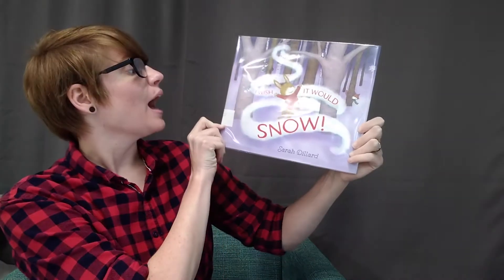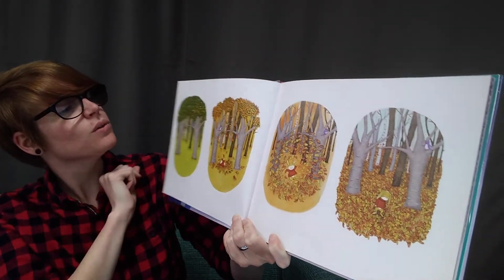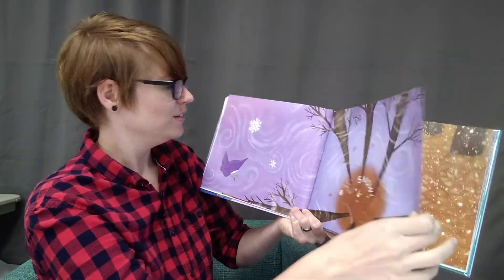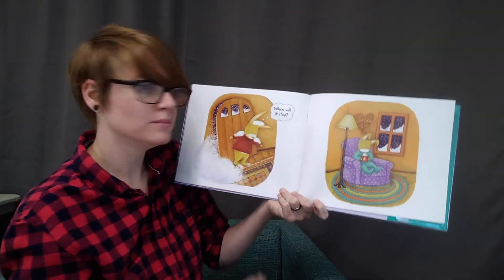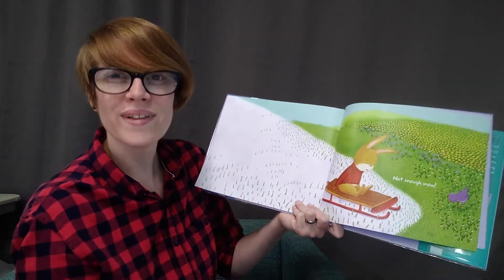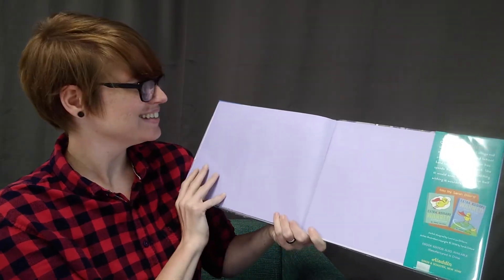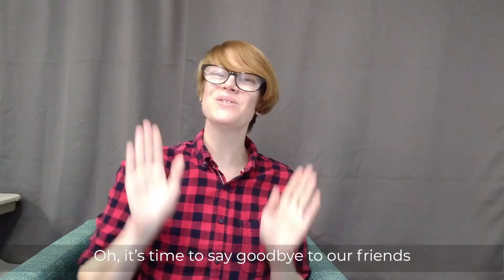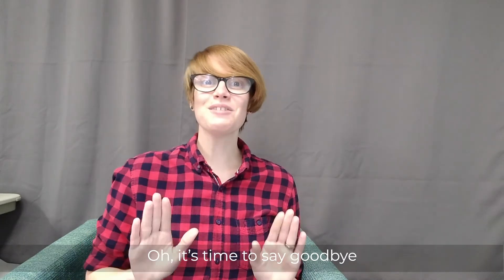Virtual Family Storytime: “I Wish It Would Snow” by Sarah Dillard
Tristen is reading “I Wish It Would Snow” by Sarah Dillard this week! This storytime will be available until Dec. 18th  at 10 a.m. Come back next Friday at 10 a.m. for a new storytime! Thank you to @SSEdLib for permission to read this book.